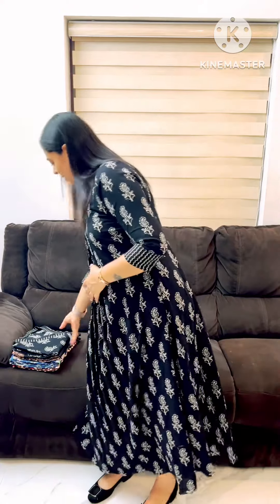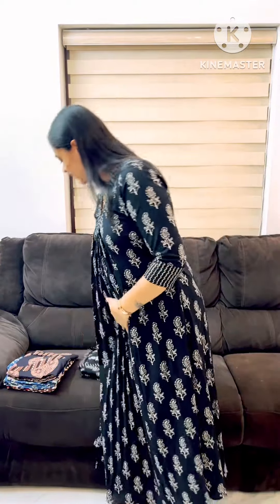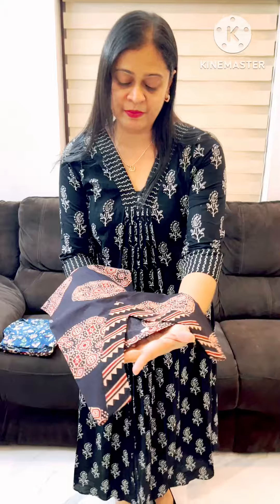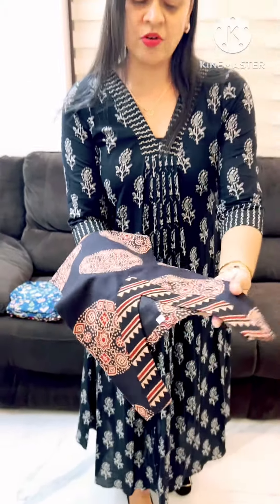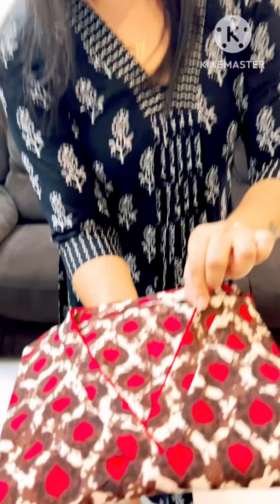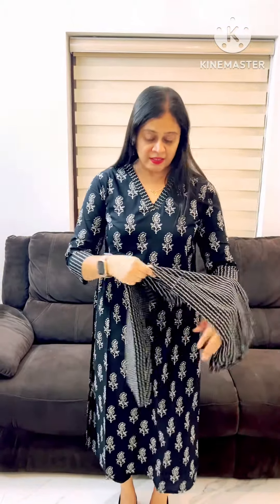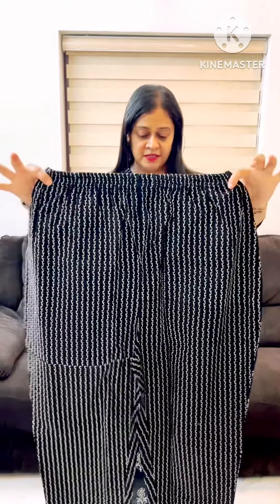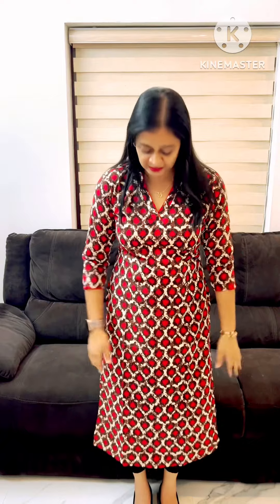Designer Kurtis |My Venue